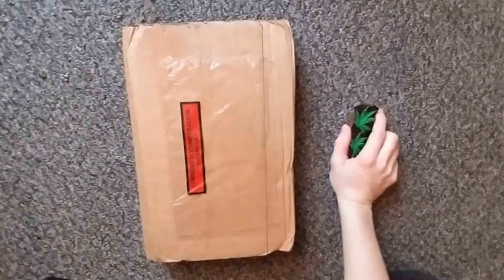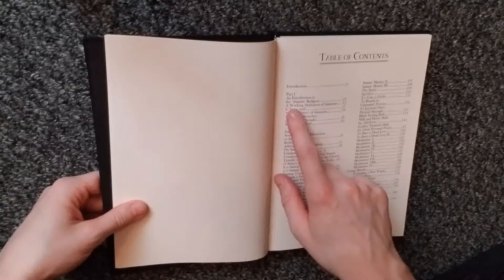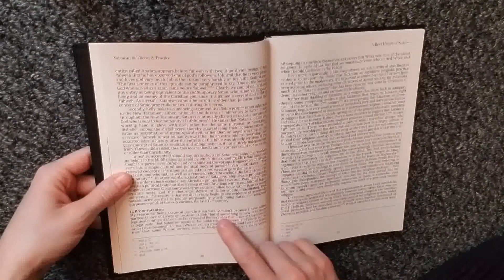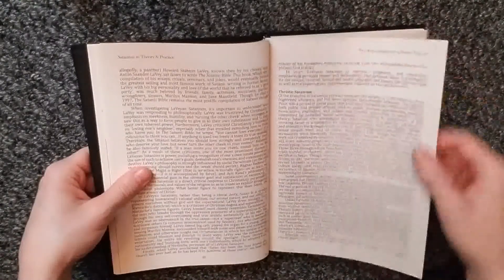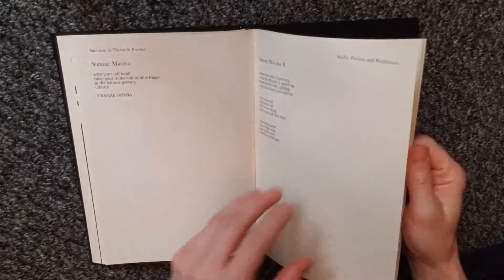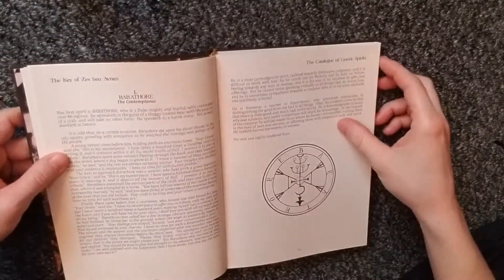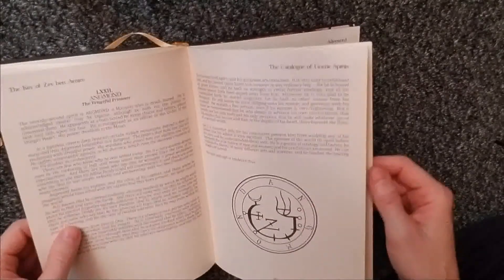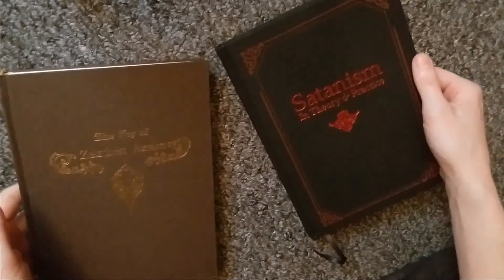Unboxing #11: Books from Fall of Man Publishing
Pro-tip: Don't curse kids.